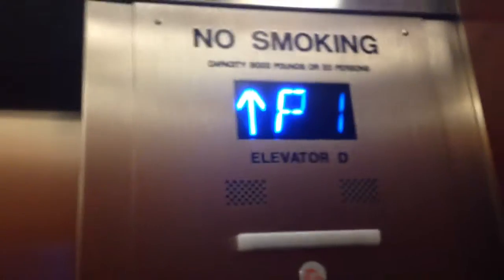OTIS COMPASS Elevators @ 110 W A Tower, San Diego, CA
Title says it all!!!:D Installed in 1973 (Lexan). Modernized in 2013 (OTIS Compass DD).